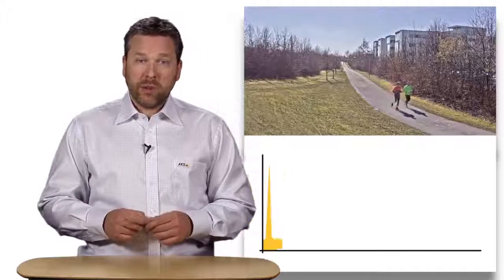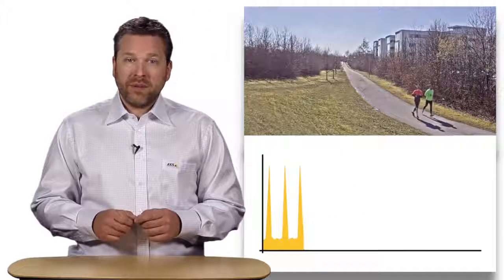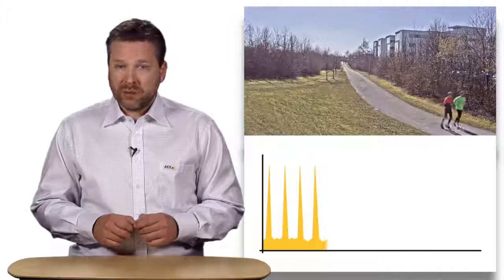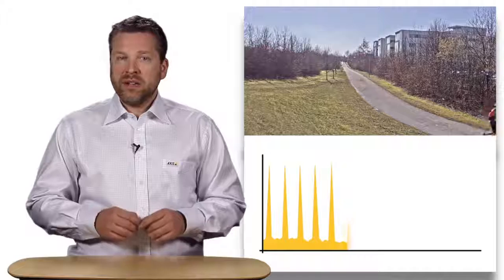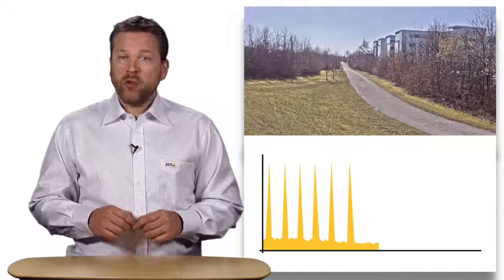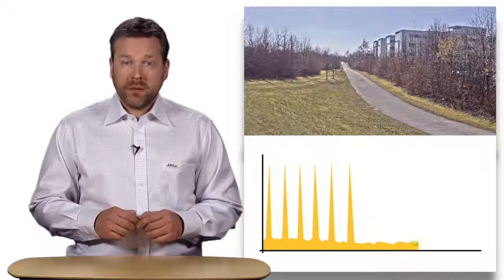Axis Communications' Academy 60 seconds Zipstream